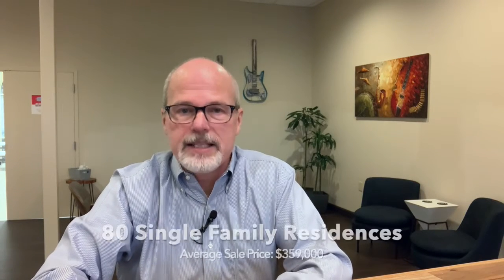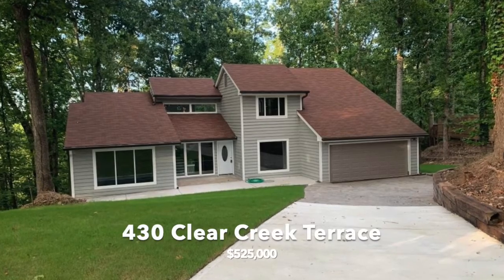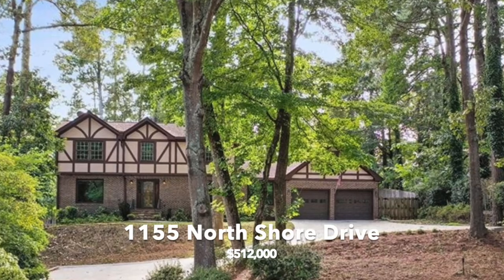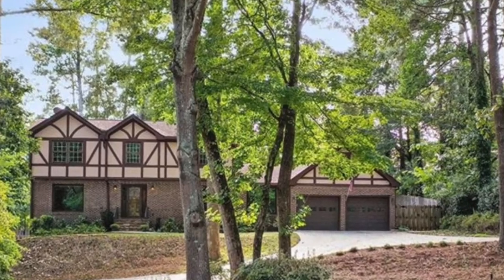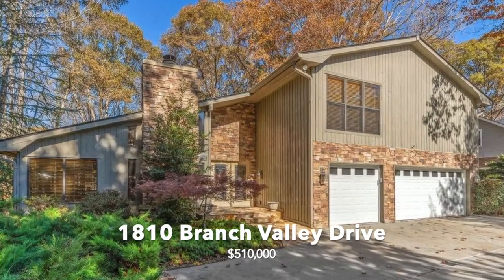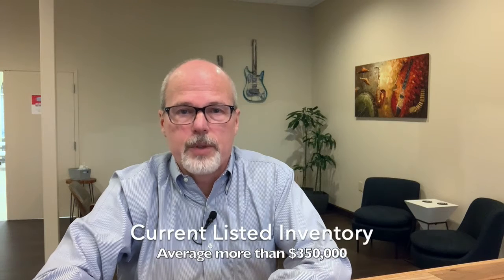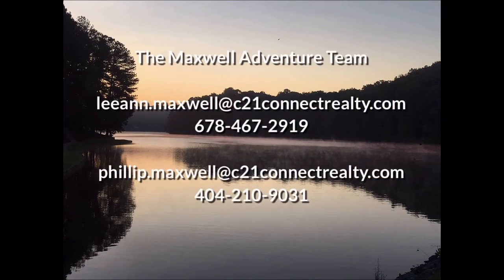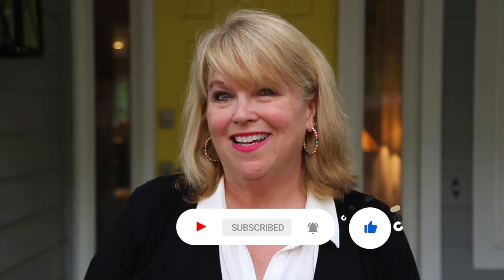Martins' Landing 2020 Real Estate Review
2020 was a wild year, but real estate in Martin's Landing remained strong. Watch for more details and to see how one lucky Martin's Landing homeowner will have their 2021 HOA dues paid for by us, The Maxwell Adventure Team, who also happen to live in Martin's Landing.